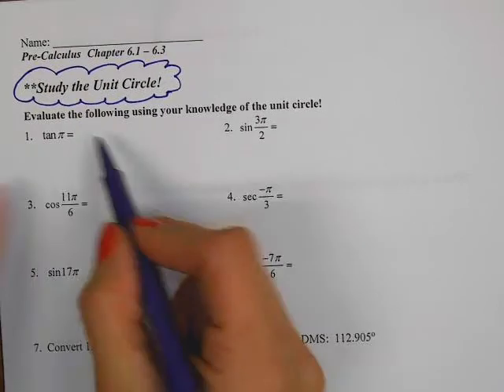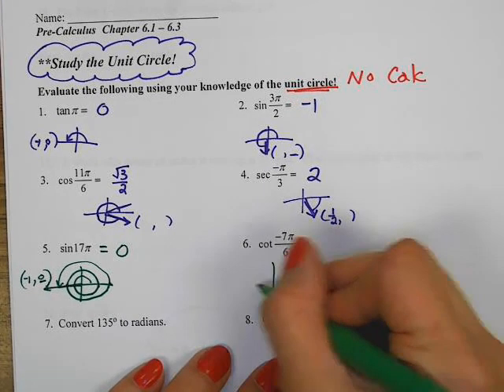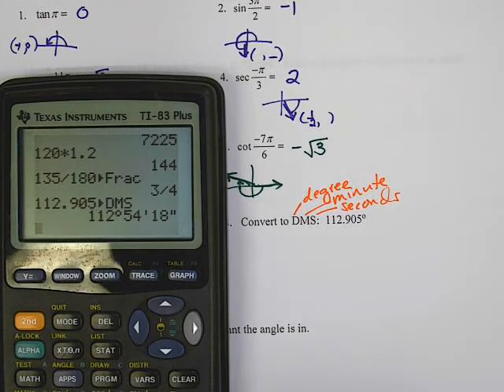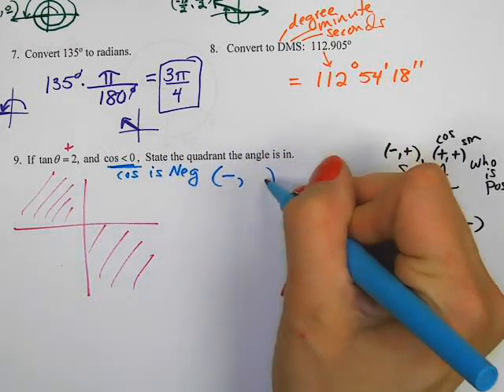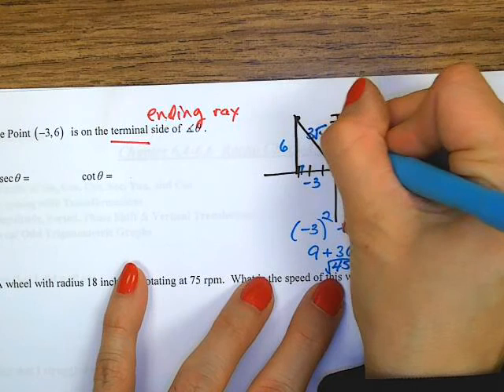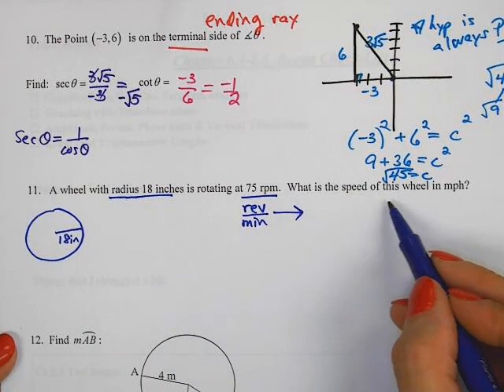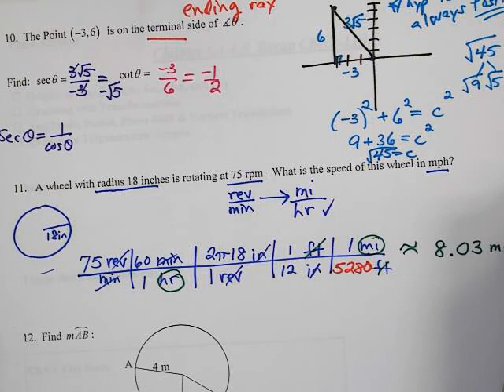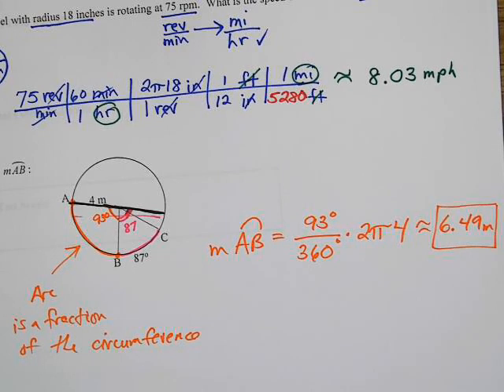Chapter 6 3 recap video for finals